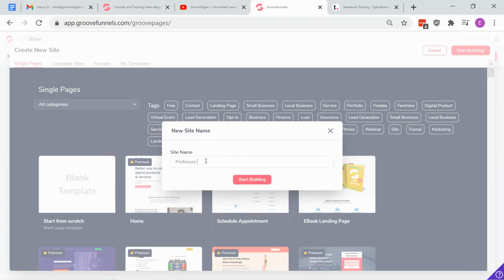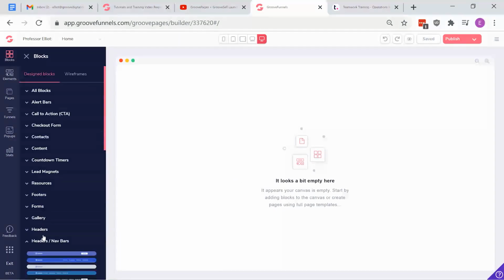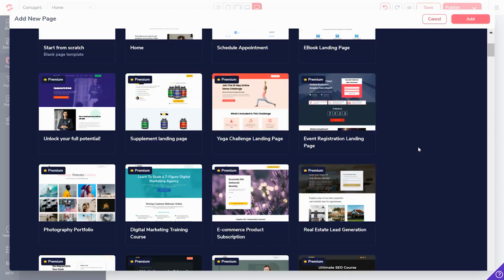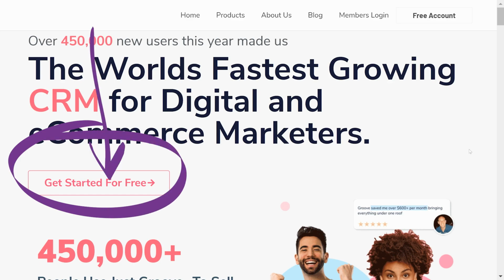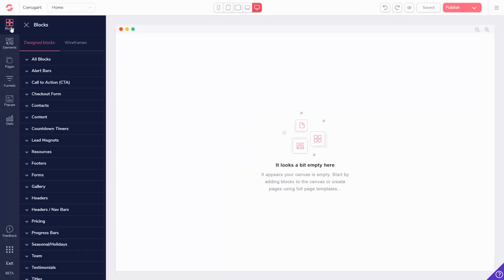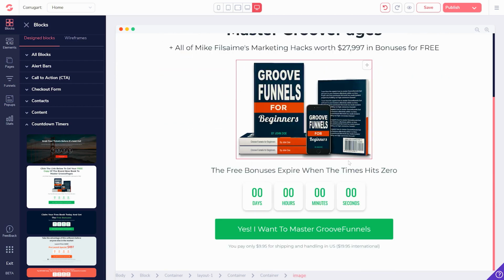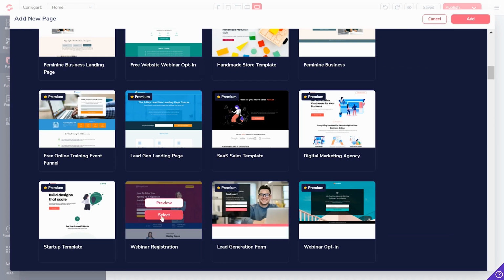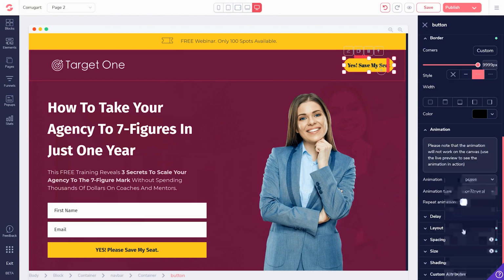How To Use GroovePages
Are you looking for tutorials on how to use GroovePages?

With a simple YouTube search, you should be able to find tons of content designed to teach you how to use GroovePages and all its amazing features.

However, if you would like a quick summary created by the talented team at Groove.cm, you should definitely check out this short video on how to use GroovePages.

RESOURCES